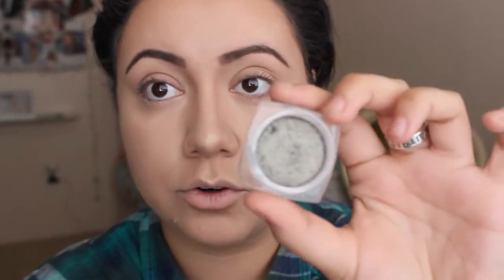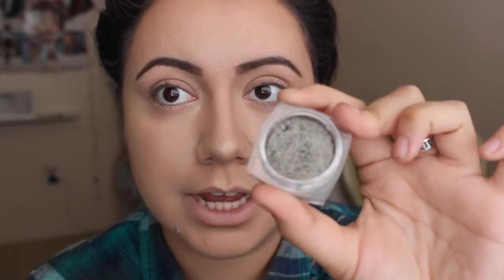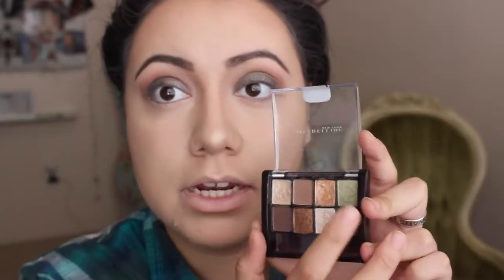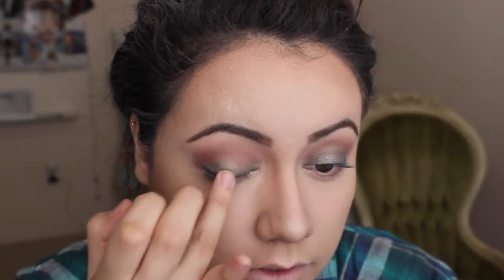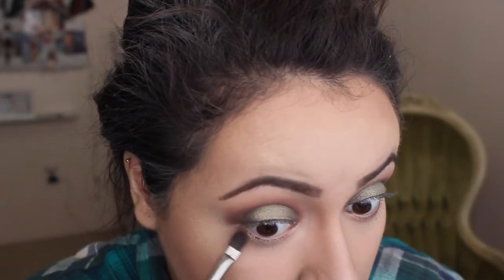Olive Green Smokey Eye | Fall-Autumn Makeup Look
CLICK HERE FOR VIDEO INFO

It's finally Fall! And don't mind the super awkward ending I totally forgot to film the outro to this video!!!

xoxo,
     Bianca